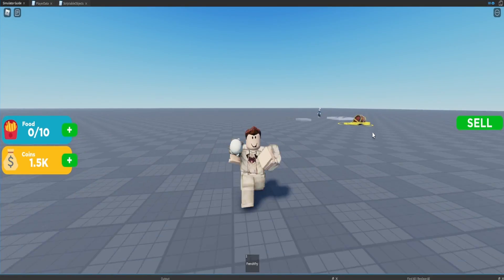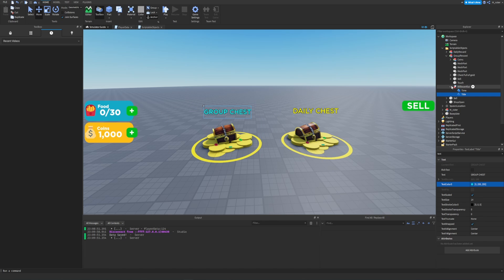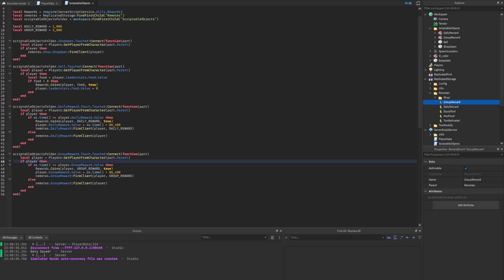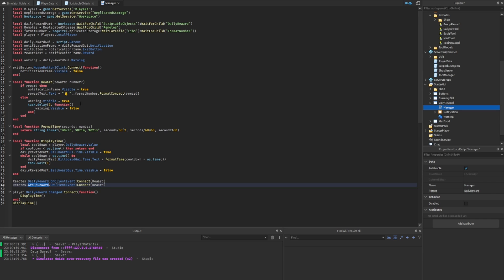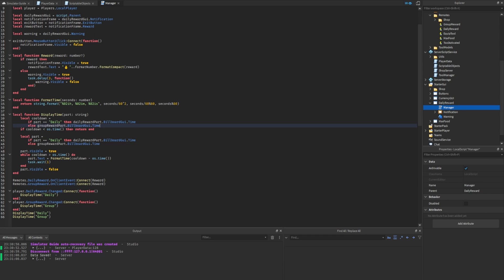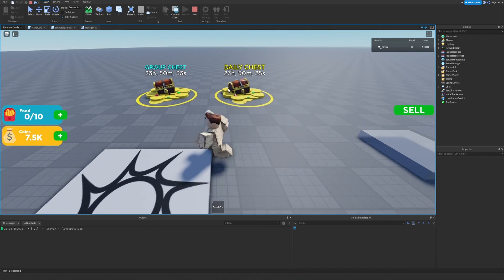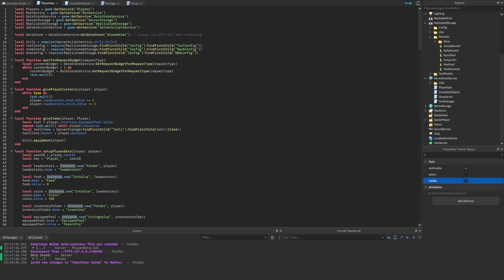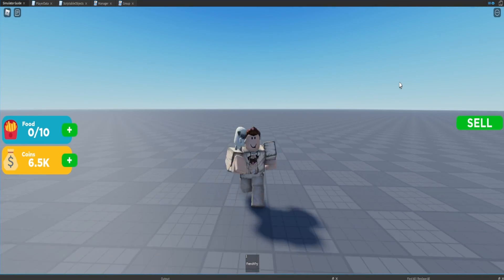Creating Group Rewards! Roblox Studio Simulator Guide Episode 18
In this Roblox Studio Simulator episode, we create a Group Reward system, which requires the Player to be in your Roblox Group to receive a daily reward!

00:00 - Intro
00:25 - Showcasing the Group Reward
01:21 - Creating a Roblox Group
01:41 - Obtaining the Group ID
02:08 - Creating the Group Reward Chest Model
02:56 - Scripting the Group Chest Touch Listener
03:47 - Setting Up the Group Reward Player Data
04:44 - Scripting the Group Reward Listener Continued
07:24 - Handling the Group Reward on the Client
10:17 - Testing the Scripts
10:37 - Fixing the Cooldown Display
13:34 - Testing the Bug Fixes
13:46 - Creating the Group Promotion Gui
16:12 - Scripting the Group Join Gui
17:53 - Testing the Join Group Gui
18:39 - Testing all Changes
19:06 - Outro